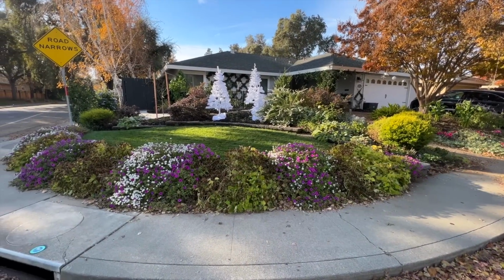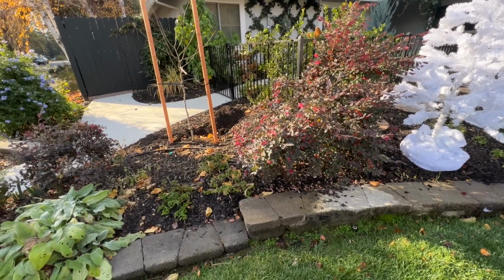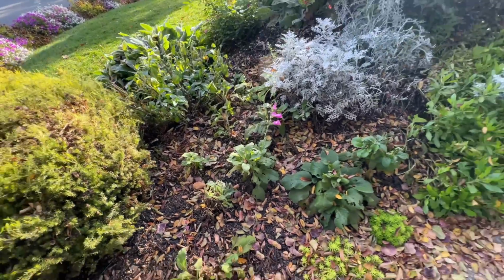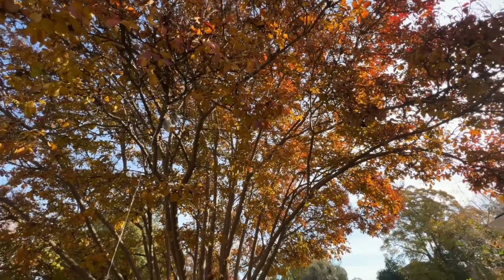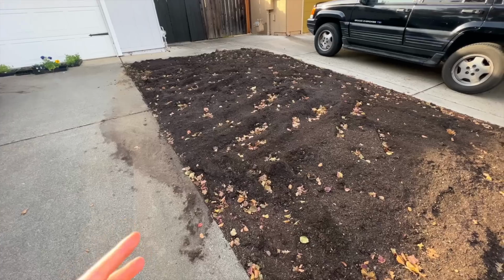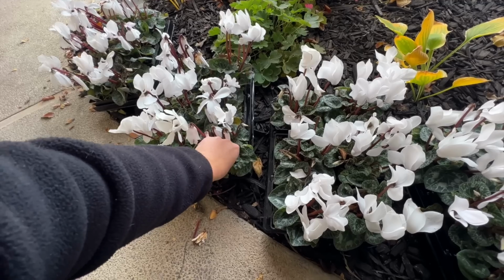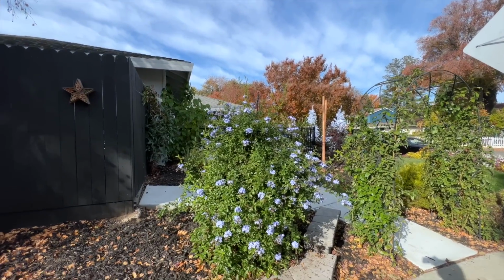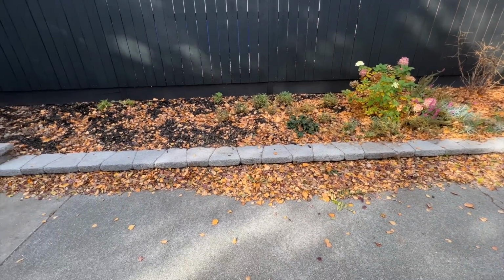Holidays in the Garden Day 4! :: November Front Garden Tour :: Zone 9b California Garden Tour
“And the dead leaves lie huddled and still, No longer blown hither and thither; The last lone aster is gone; The flowers of the witch-hazel wither…” -Robert Frost

Welcome to DAY 4 of my Holidays in the Garden Series and HAPPY THANKSGIVING!  Join me today for my November front garden tour.  The garden is getting tired and going to sleep, and I’m starting to think about plans for next year! 🦃 Enjoy!

417 Mace Blvd Ste J # 238